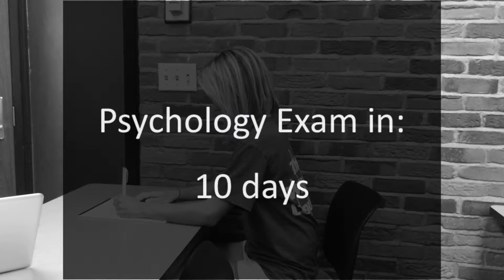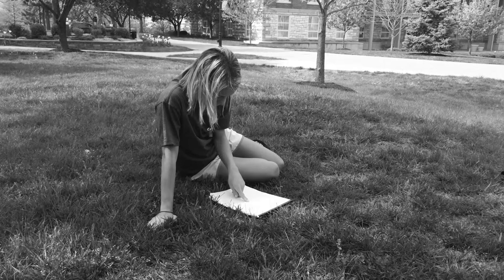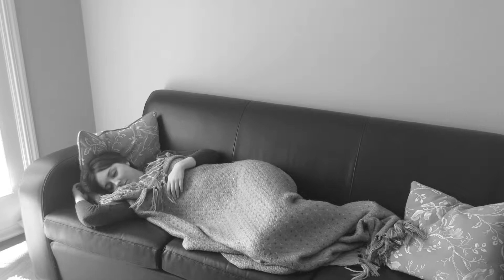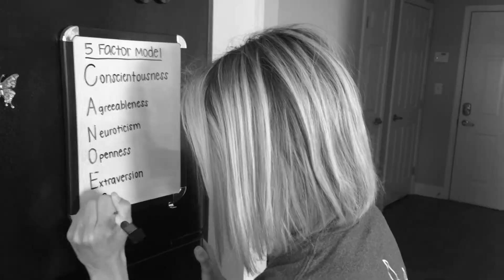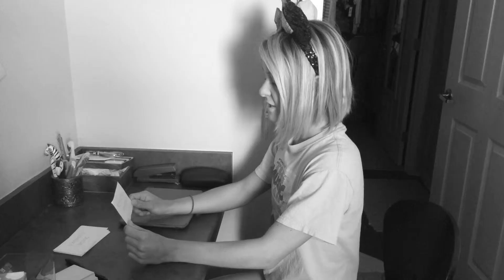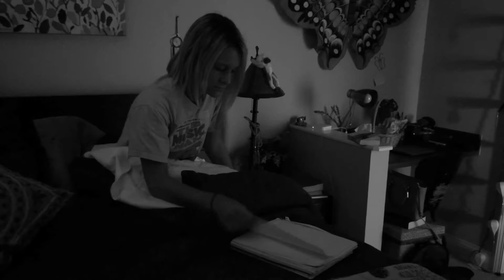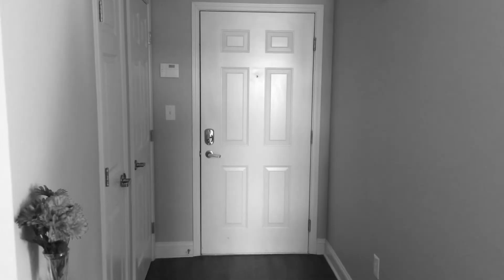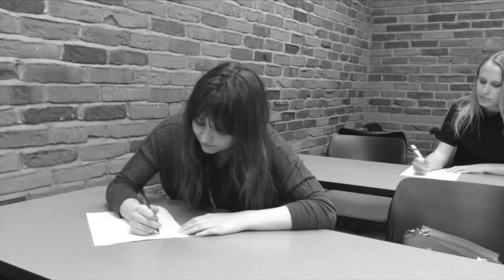Studying: A How To Guide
A Public Service Announcement that follows three students as they study (effectively and ineffectively) for a Psychology exam. The benefits of mnemonic devises and the dangers of retroactive interference are explored.

Works Cited:
McDermott, K. B., & Roediger III, H. L. (n.d.). Memory (Encoding, Storage, Retrieval).